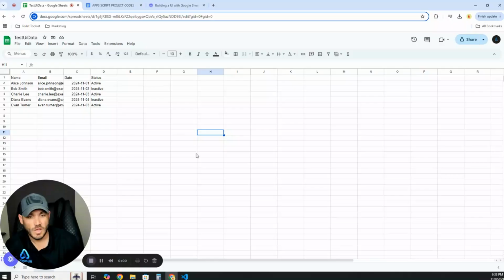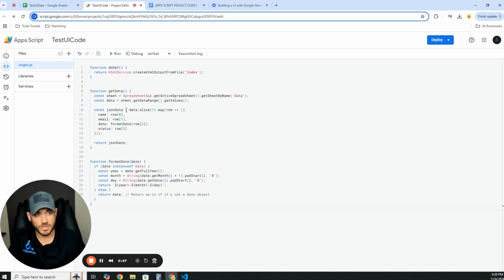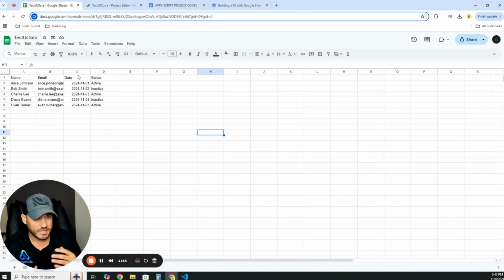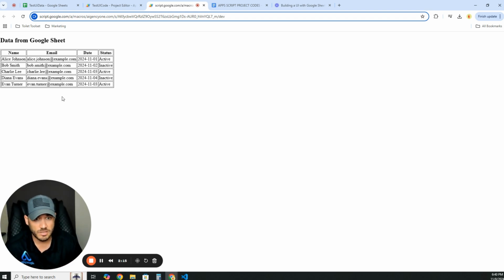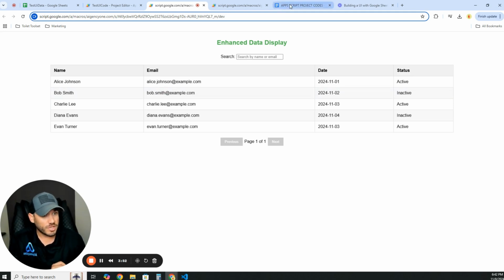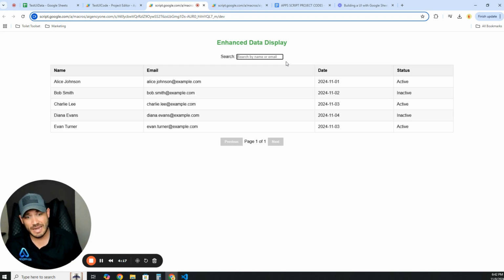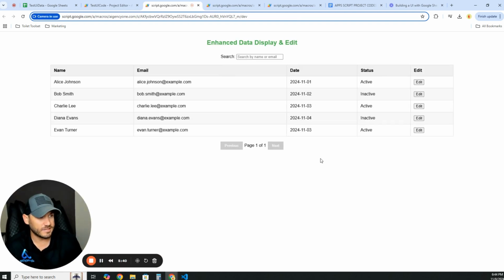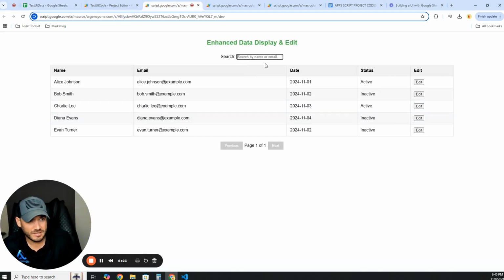From Google Sheet to Custom UI: Building & Styling Interactive Dashboards with Apps Script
In this video, I walk you through the process of creating a custom UI linked to a Google Sheet using Google Apps Script! Starting with a basic Google Sheet, I’ll show you how I transformed it into a polished, interactive UI with styling and editing capabilities.

I cover:

Creating a simple interface for Google Sheets using Apps Script
Adding CSS styling to improve the look and feel
Enabling updates to the Google Sheet directly through the UI
This is a great overview for anyone interested in enhancing their Google Sheets experience by integrating Apps Script for more powerful, custom interfaces. If you're curious about building dashboards or interactive tools within Google Workspace, this video is for you!

Chapters: 0:00 - Introduction 0:40 - Overview of the Google Sheet Setup 2:00 - Creating the Basic UI 3:45 - Adding CSS for Styling 5:30 - Making the UI Interactive for Data Editing

Tools Used: Google Sheets, Google Apps Script